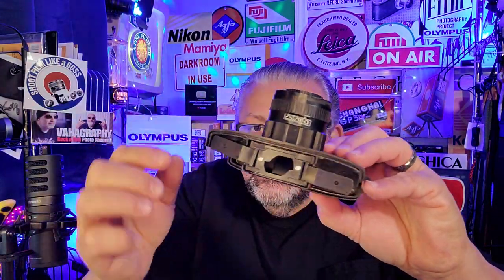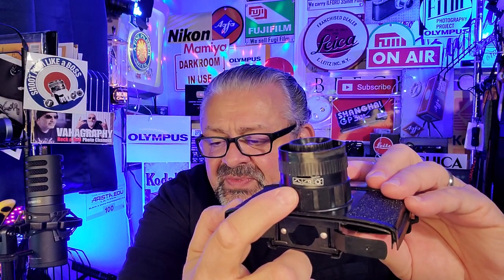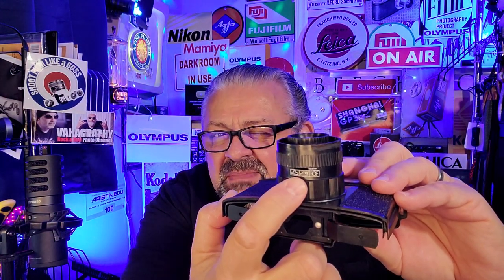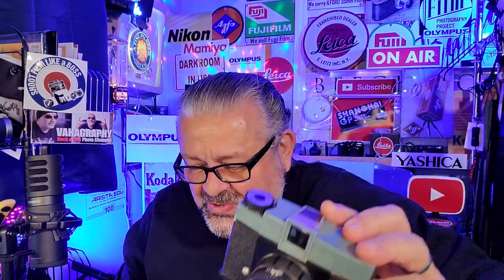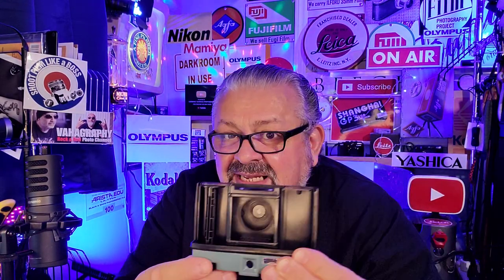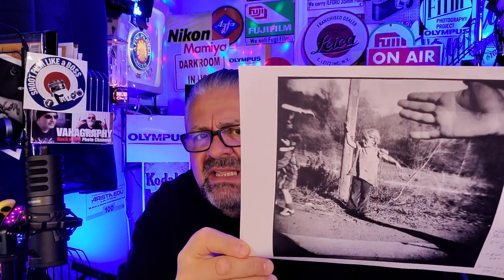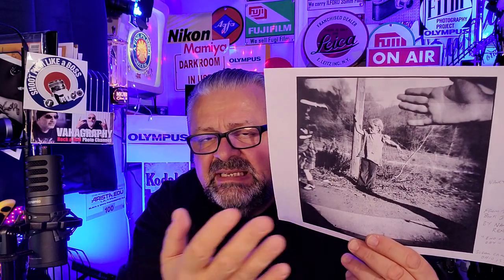Film Photography Medium Format with the DIANA LOMOGRAPHY 120 camera + Diana mini 35mm NYC Class 148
Film Photography Medium Format with the DIANA LOMOGRAPHY AKA LOMO 120 camera + Diana mini 35mm NYC.
All plastic lens and camera for fun and artistic dream like images.
*"In the early 1970's, Nancy Rexroth began photographing the rural
landscapes, children, white frame houses, and domestic interiors of southeastern Ohio with a plastic toy camera called the Diana.
to admire her Diana film camera photo book "Iowa".
*About the Glassine film envelopes in this video..
What are glassine envelopes made of?
Glassine consists of smooth and glossy paper that provides air, water, and grease resistance. Additionally, it offers resistance against atmospheric elements. Renewable and recyclable, glassine is an eco-friendly alternative to replace non-renewable materials. Glassine is fully recyclable and biodegradable.